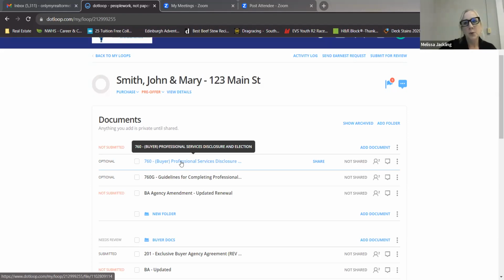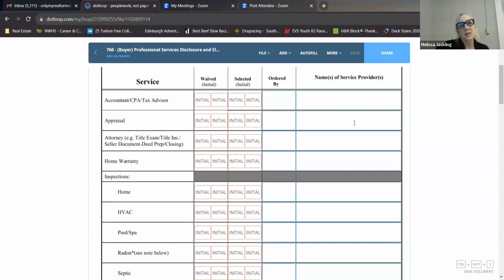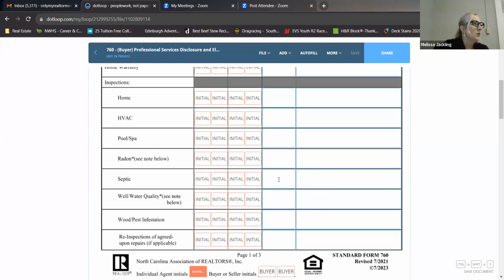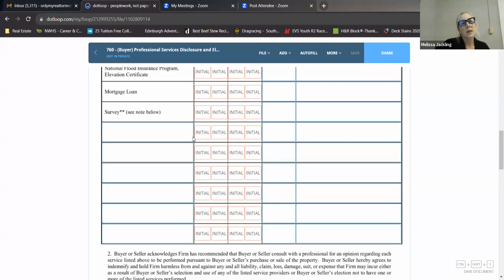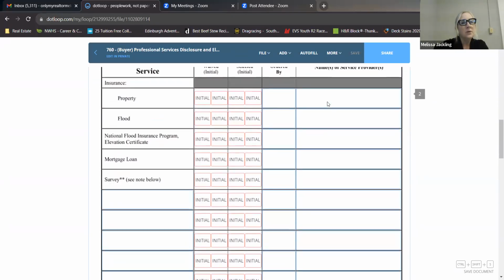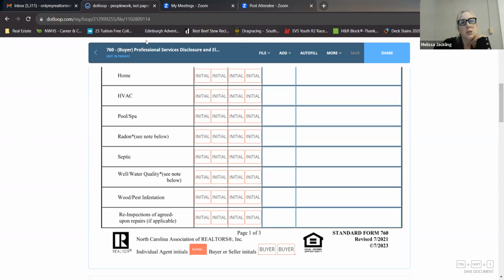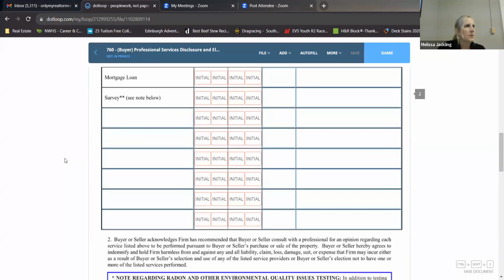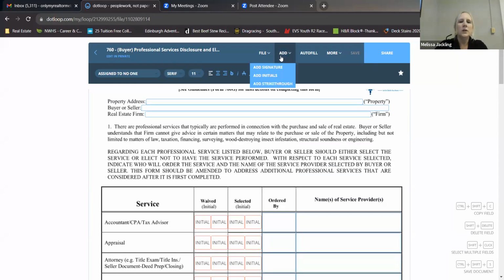Professional Services Disclosures